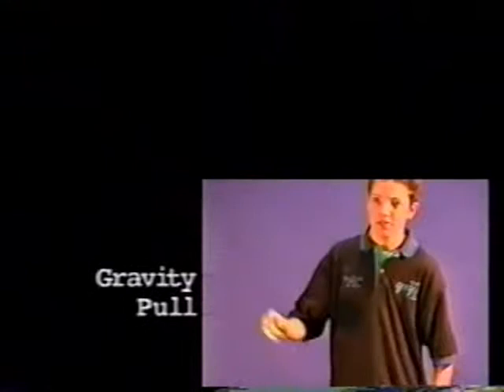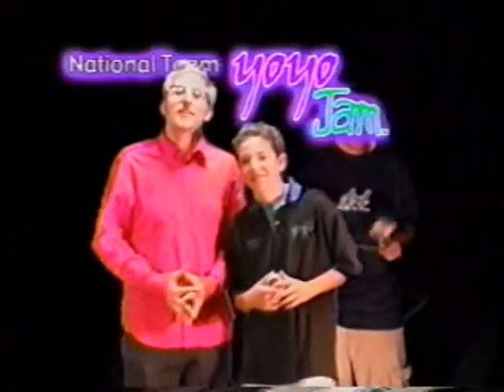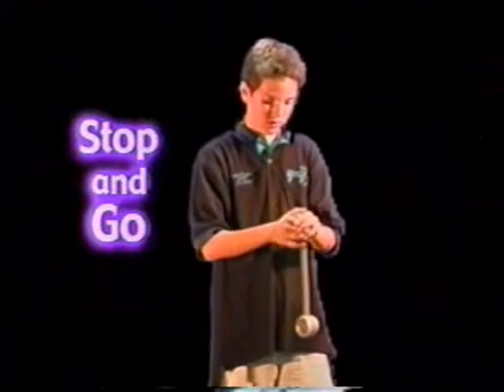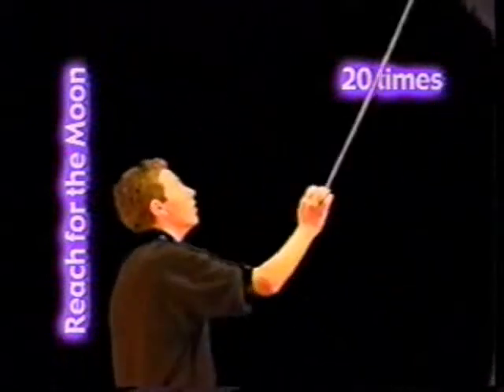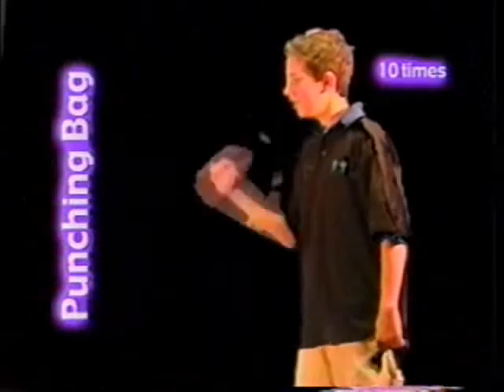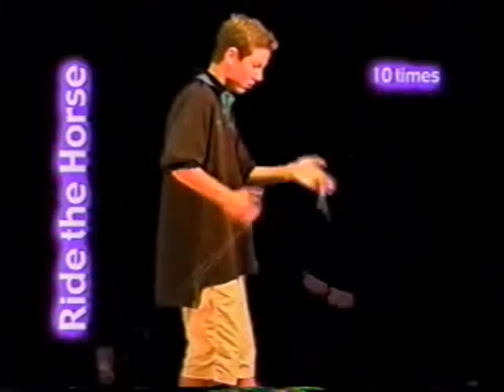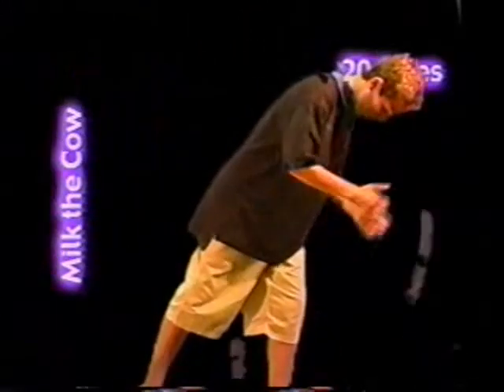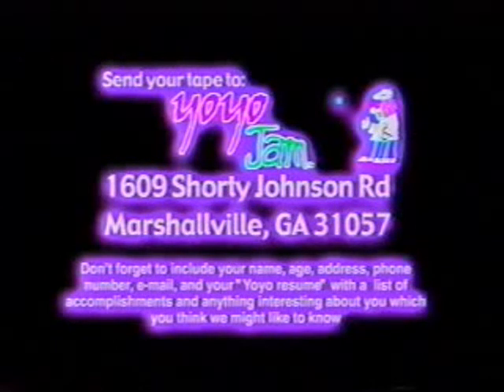National Team Yoyojam Tryout Video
This is kind of a yoyojam trick instructional video back in 2002-03 that was downloadable somewhere off yoyojam site. i still have it and thought its pretty useful for beginners.